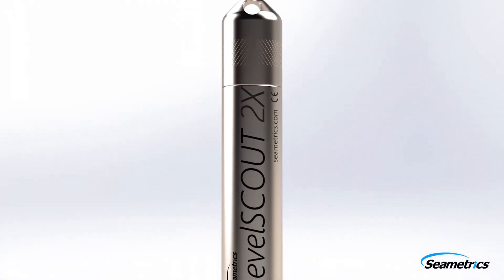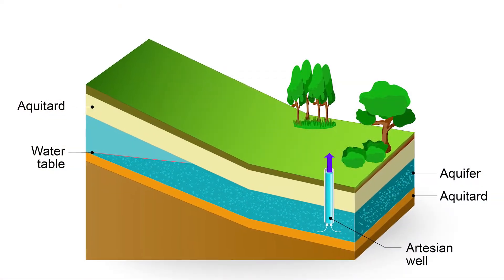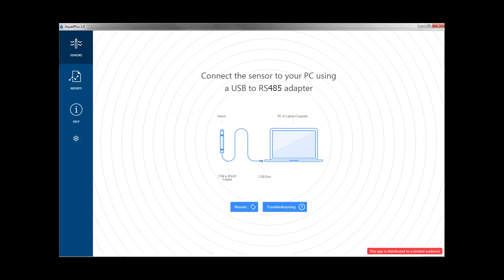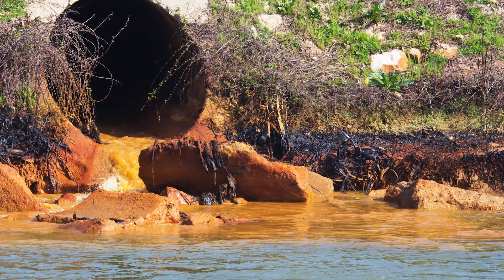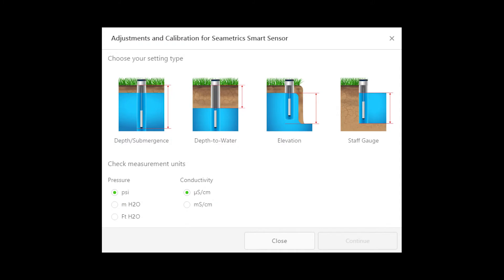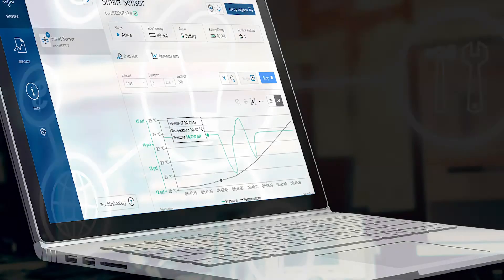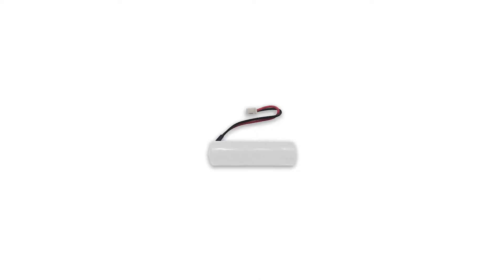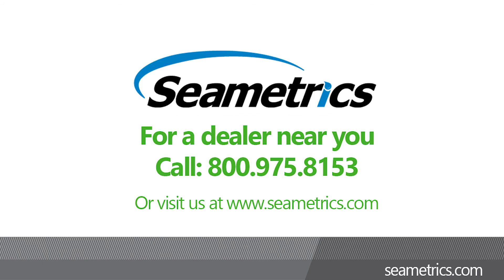Seametrics LevelSCOUT 2X Introduction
Introducing the new LevelSCOUT 2X Absolute Level Logger, the next generation of our LevelSCOUT Series level and temperature sensors with integrated datalogging. Now equipped with more memory, increased protection, and more customization options, the LevelSCOUT 2X is designed to fit more applications and last longer than ever before. It’s constructed with 316 stainless steel, fluoropolymer, and acetal, providing highly accurate readings in rugged and corrosive field conditions. Pair it with our BaroSCOUT 2X barometric pressure sensor to adjust its readings for current atmospheric pressure. As always, the LevelSCOUT 2X features our free state-of-the-art logging software, Aqua4Plus, and is compatible with most telemetry and control systems.

Still the leader in sustainable sensor design, LevelSCOUT 2X features replaceable batteries, field serviceable cables, and modular design to protect your investment and the environment.

Accurate. Reliable. Lasts a lifetime.